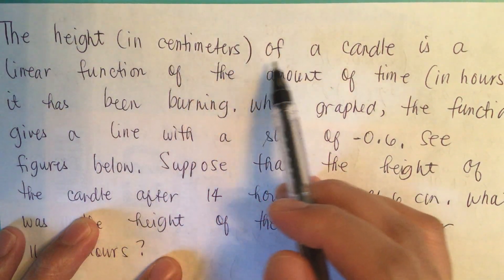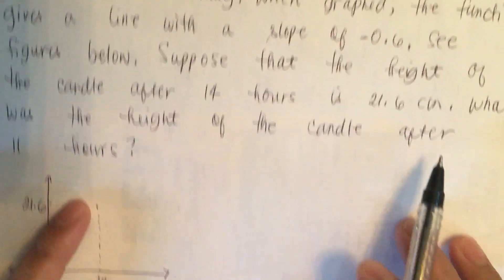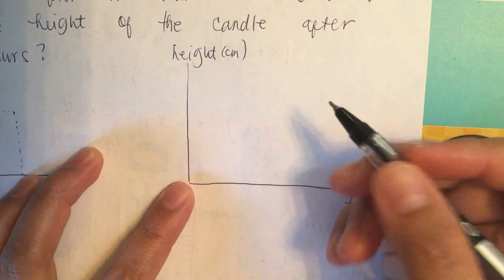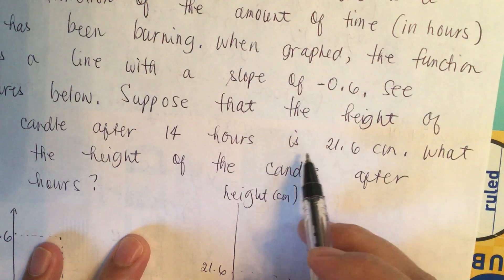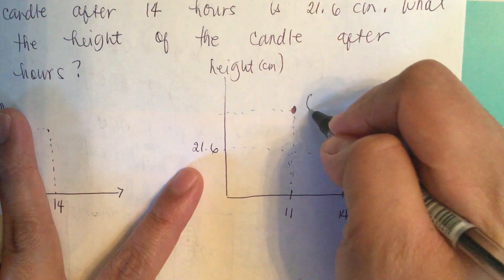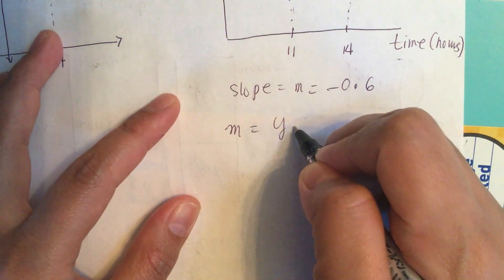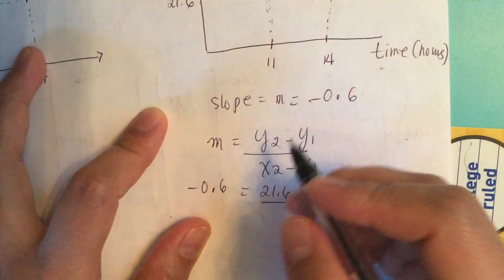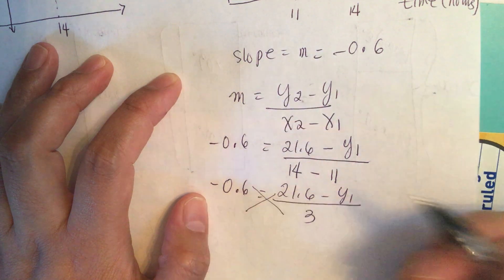The height of a candle is a linear function of the amount of time is has been burning.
Linear function